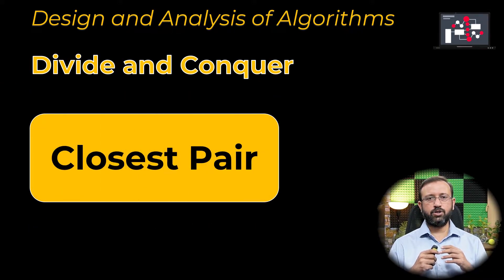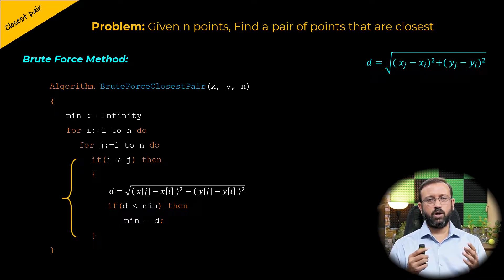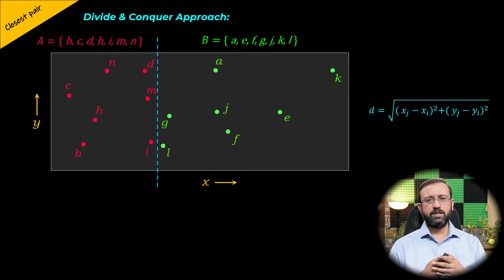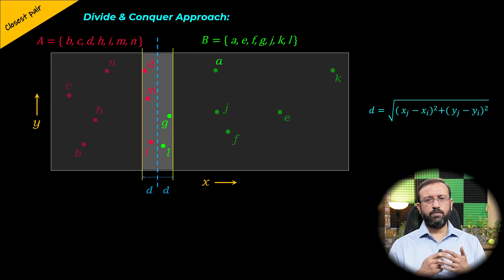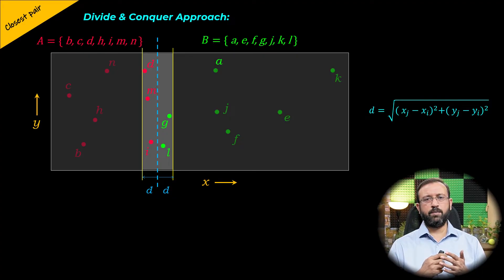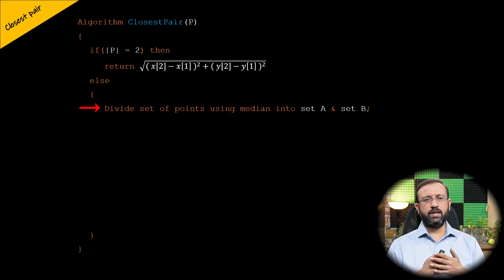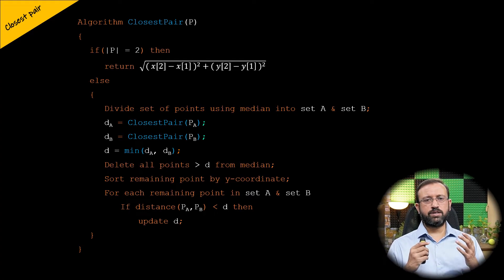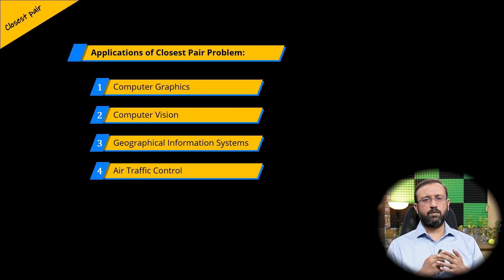Closest Pair Algorithm - Divide & Conquer | Design & Analysis of Algorithms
0:00 Introduction
0:32 Euclidean Distance
0:48 Brute Force Approach
1:06 Brute Force Algorithm
1:41 Analysis of Brute Force Method
2:15 Divide and Conquer Approach
8:51 Closest Pair Algorithm
10:24 Analysis of Closest Pair Algorithm
12:26 Summary